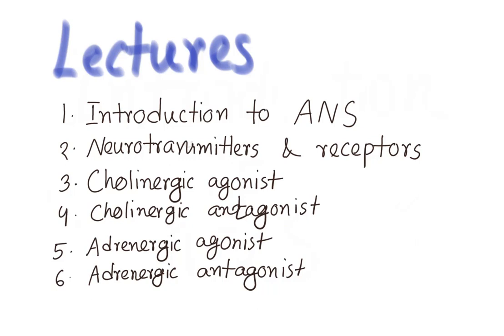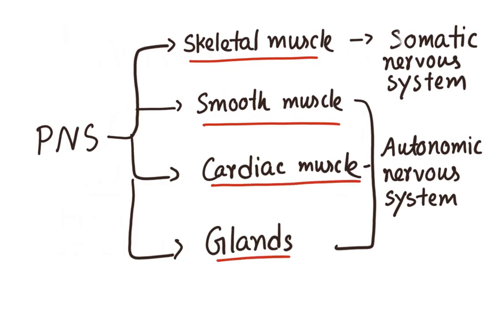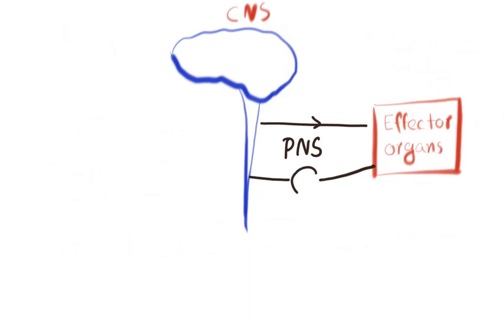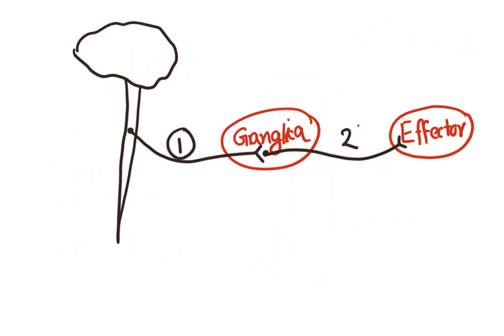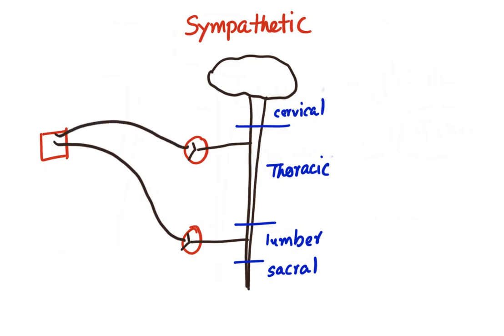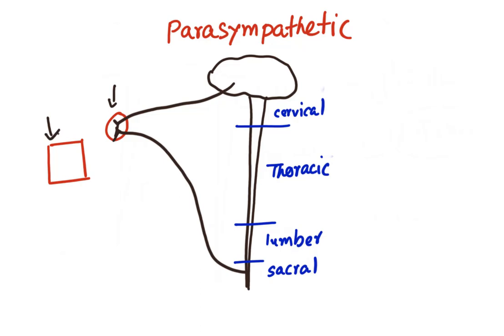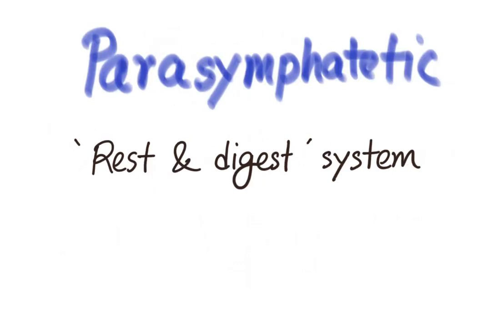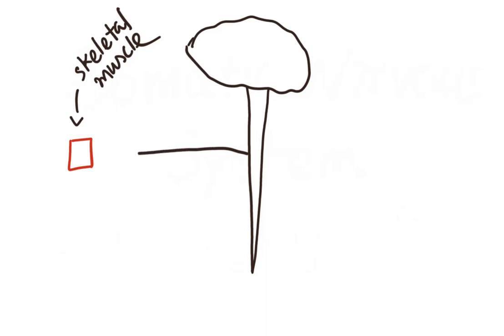Introduction to Autonomic Nervous System (Anatomy,Physiology & Pharmacology)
this video contains detailed discussion on :
1.Divisions of Nervous system
2.Central nervous system
3.Peripheral nervous system
4.Sympathetic nervous system
5.Parasympathetic nervous system
6.Fight or flight response
7.Somatic nervous system

This video was given by Samin Yasar Twishit, Ss-43rd ,honours in Pharmacology and Microbiology.if you have any complain about this video or any question contact us on facebook or comment in comment box